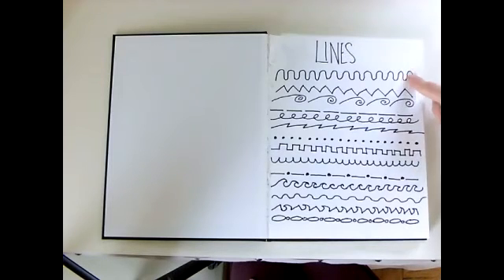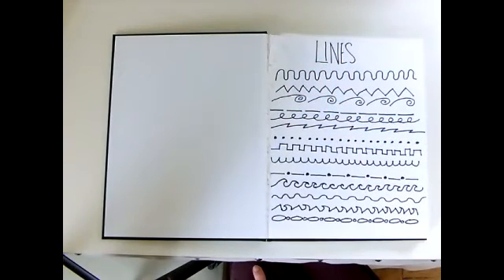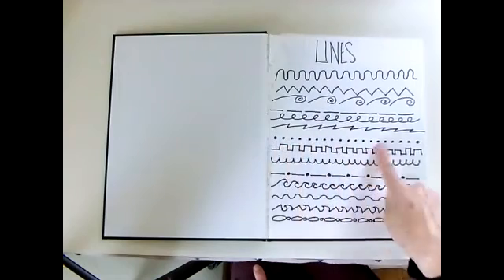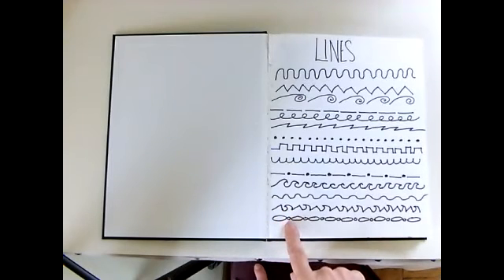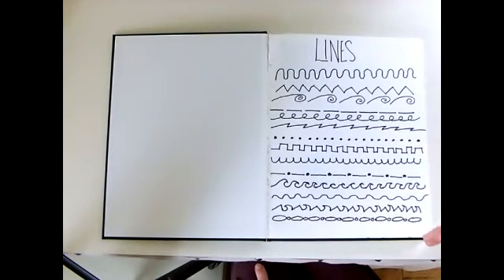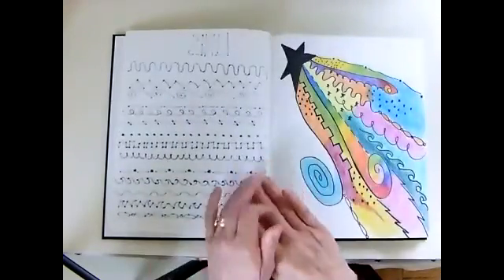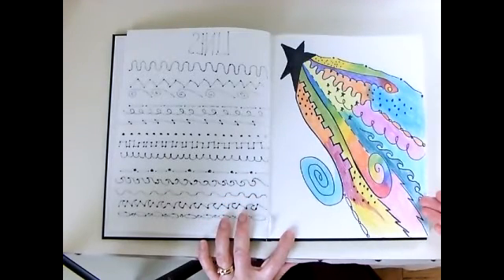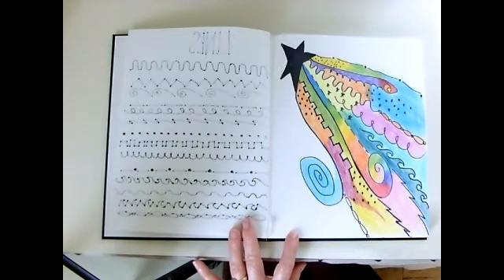Shooting Star...Lines, Shape, Color